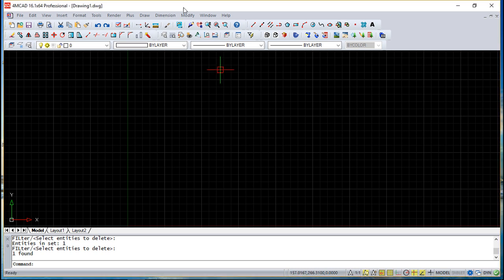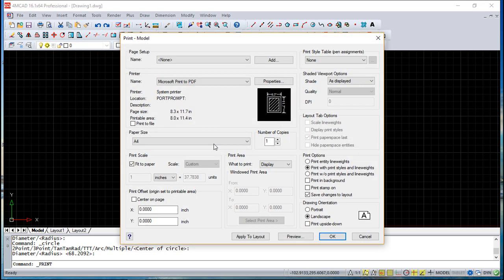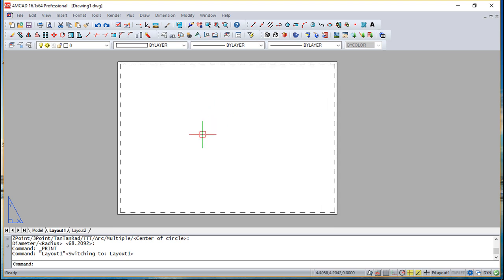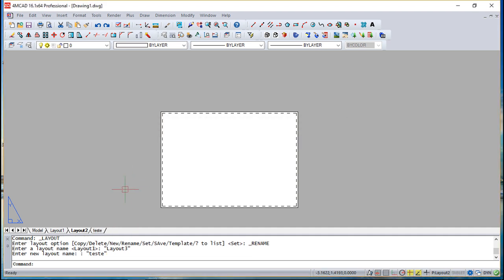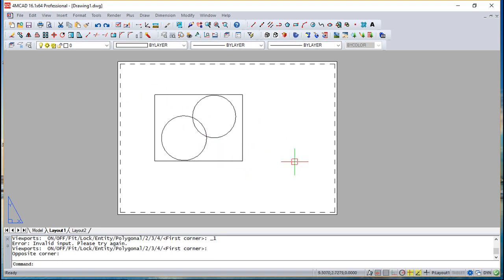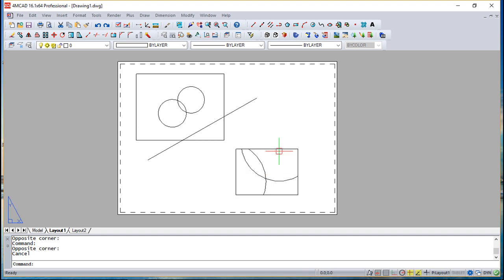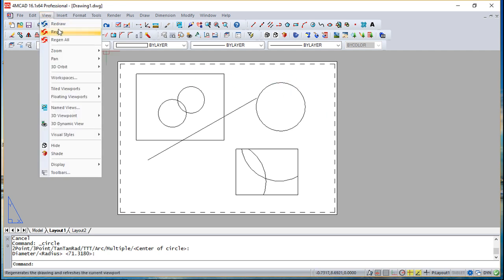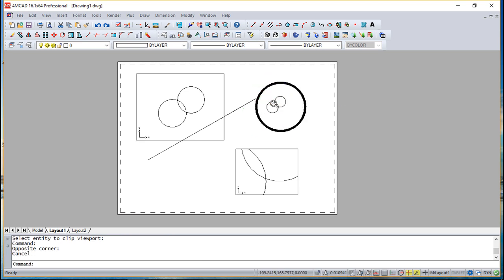4MCAD v.16 English - Lesson 38/55 - Layouts for Printing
4MCAD v.16 English - Lesson 38/55 - Layouts for Printing.